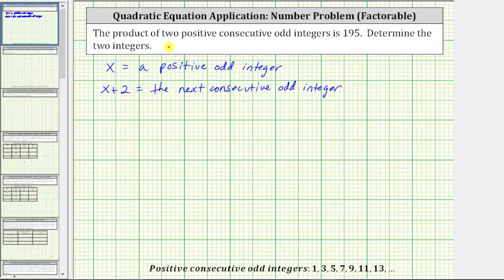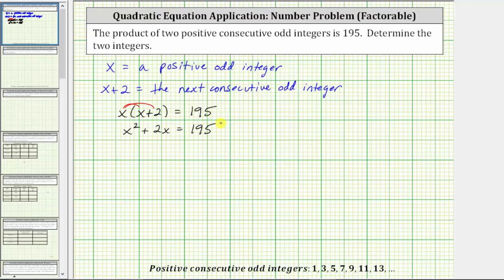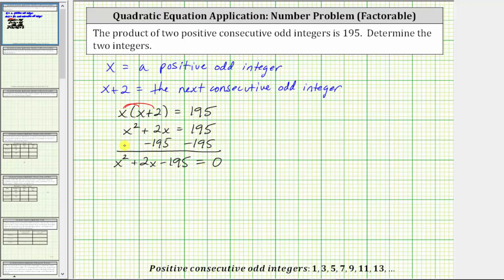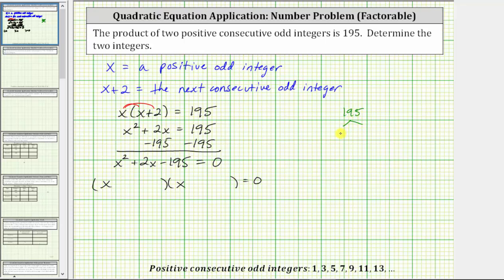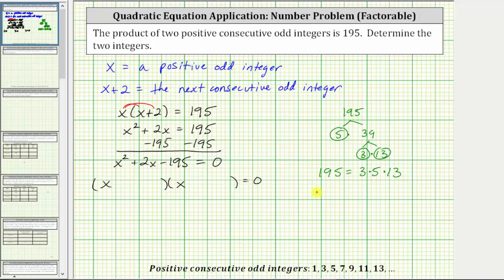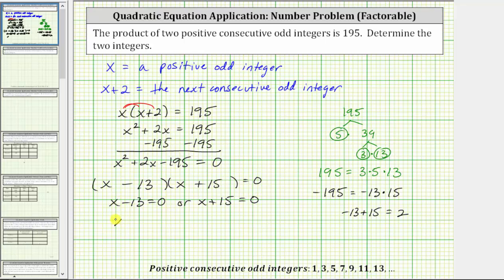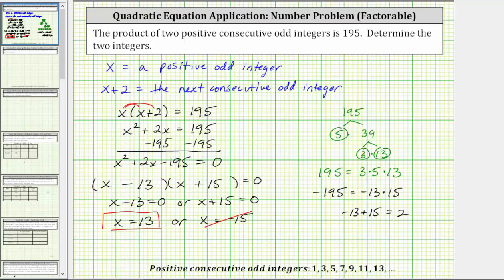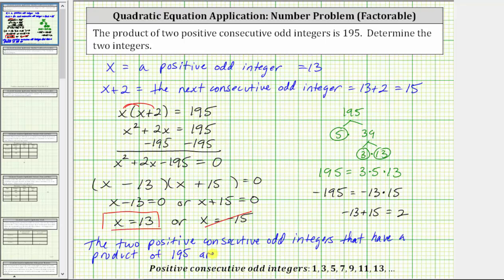Quadratic App: Find Consecutive Odds with a Given Product (Factor a = 1)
This video explains how to set up and solve a quadratic equation by factoring to solve an application problem.